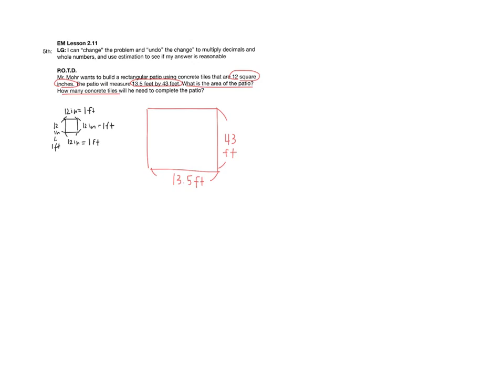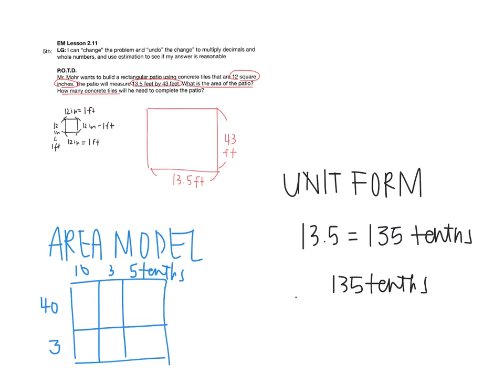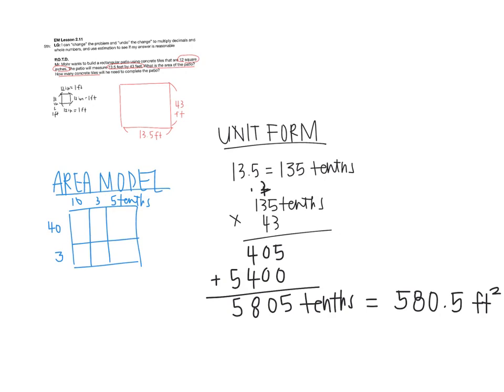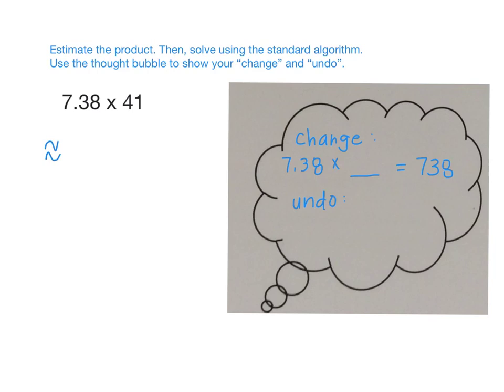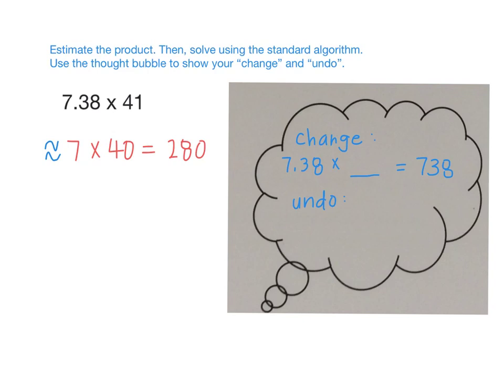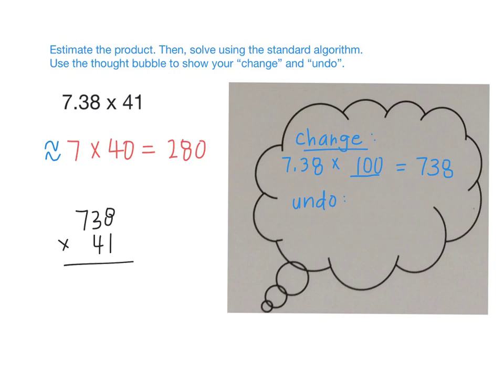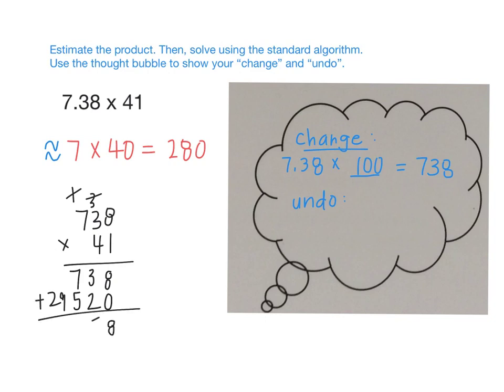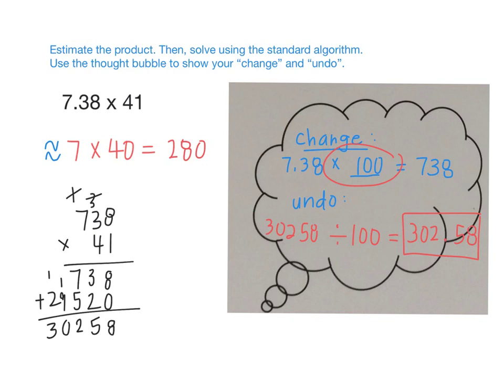10.22.19 5th EM 2.11